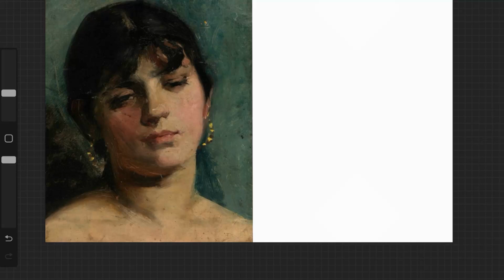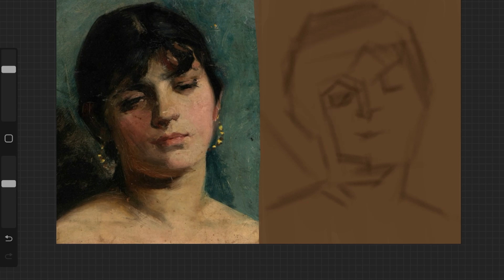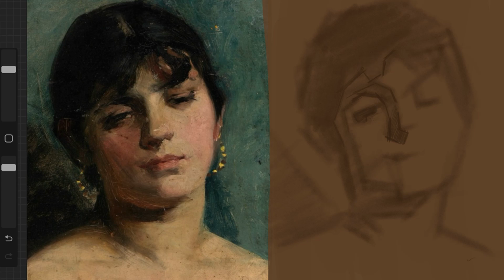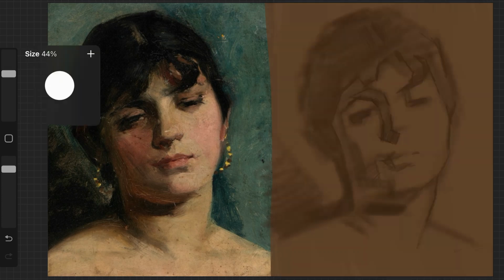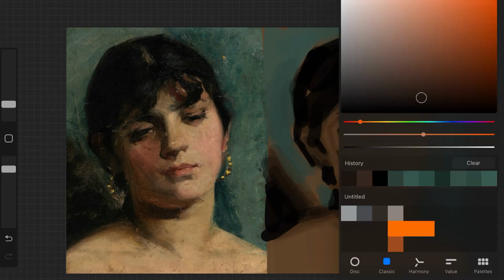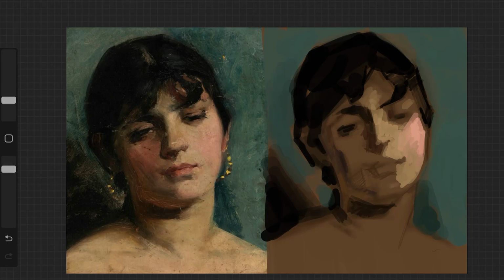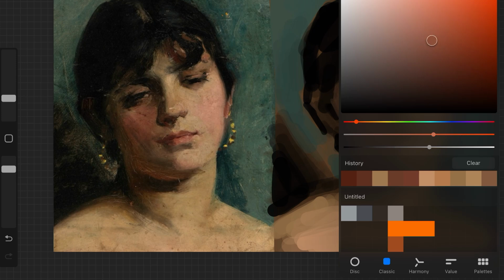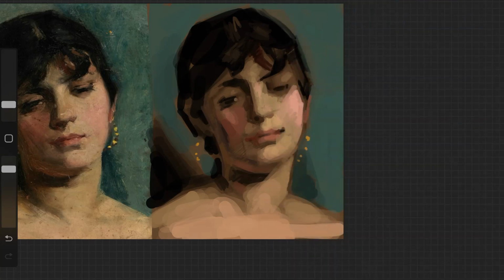Using Procreate to Learn from the Old Masters - Part 1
In this video I'll show you how you can study the colours and rendering style of an old master's portrait painting (this one is by the 19th C. artist Carolus-Duran) using Procreate on an iPad with and Apple Pencil.

It's a great way to practice a  traditional approach without needing to use actual paints!

Don't worry if you're using a different tablet or software as the same basic principles will apply.

We can get you to University and into your dream career!